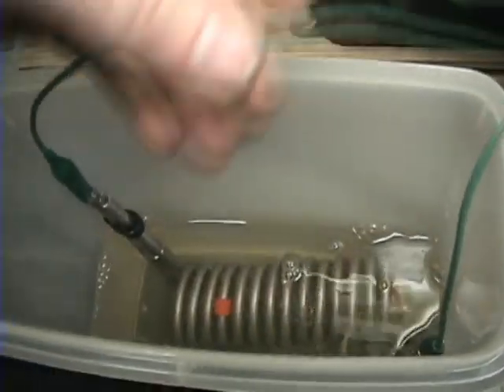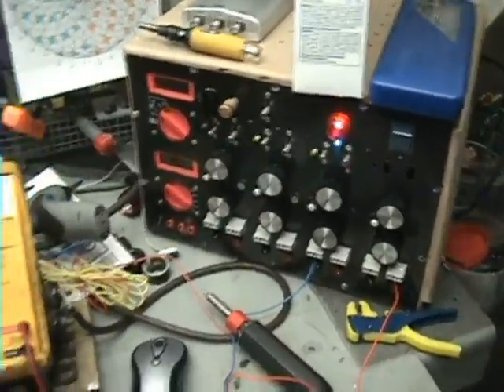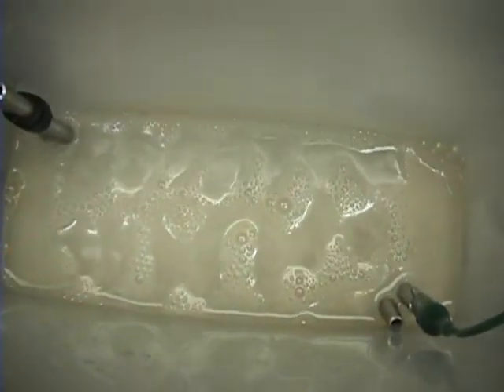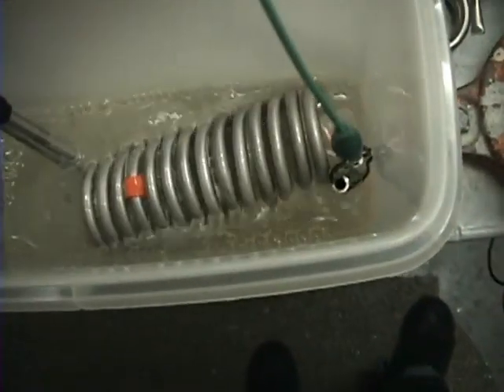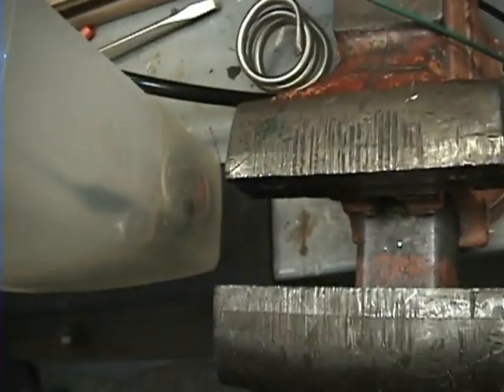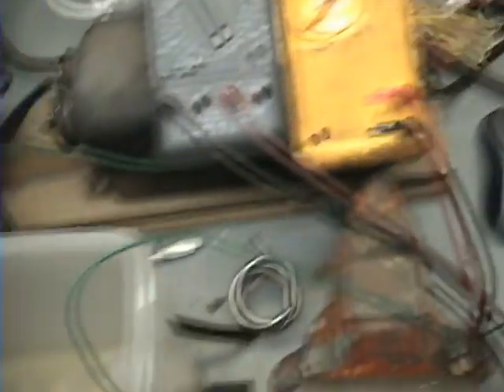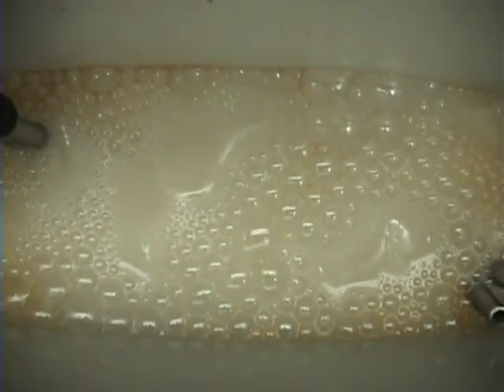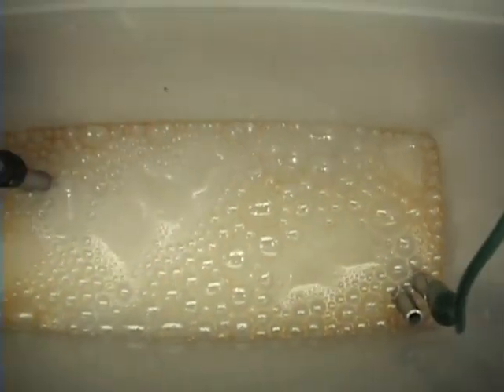Meyer's Gas Core Transformer & The Rustic Spiral Cell (First Look)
this is my new cell i call it The Rustic Spiral Cell

Please Read Alex Petty blog: Meyer's Gas Core Transformer